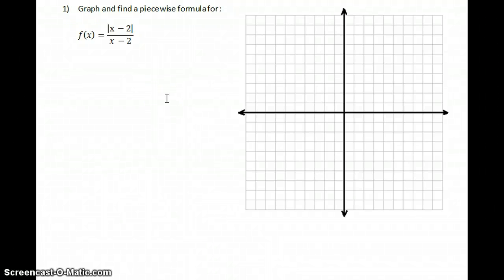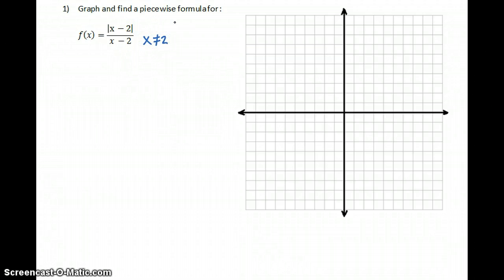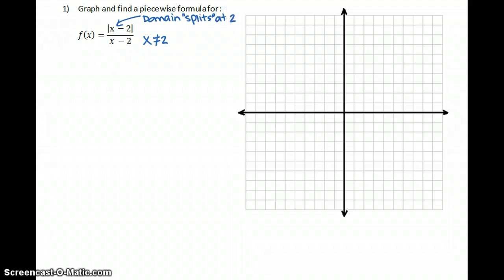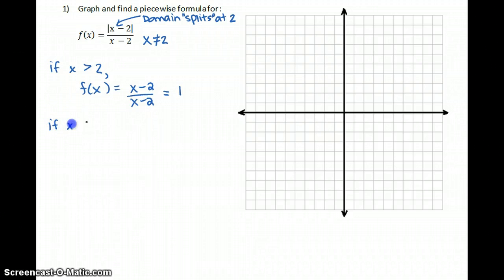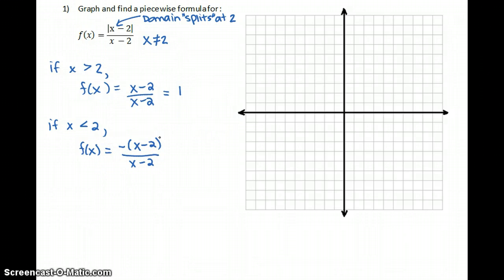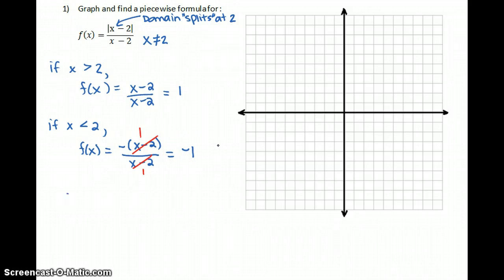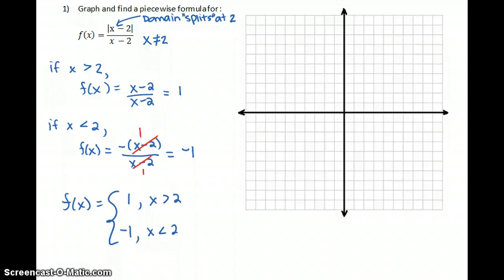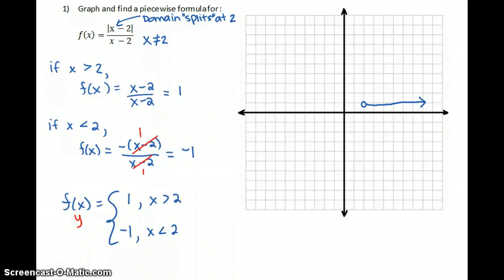Finding a Piecewise Formula and Graphing